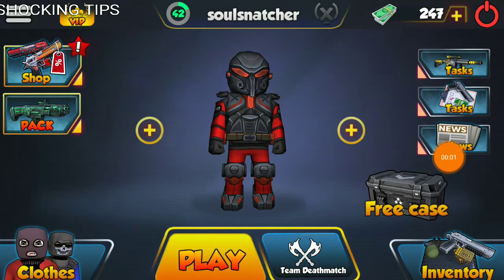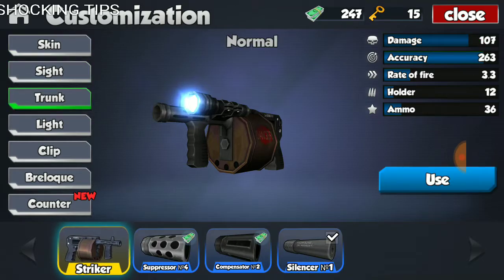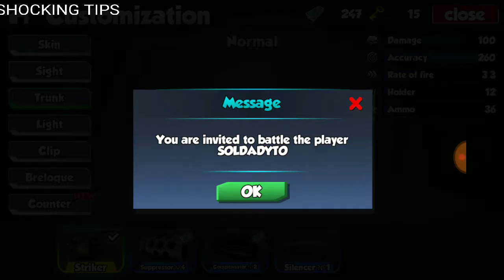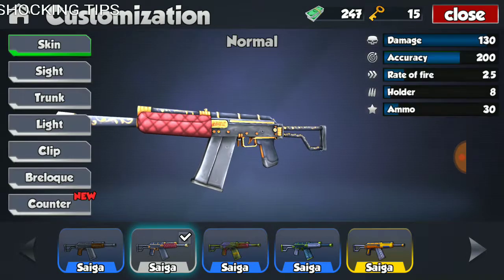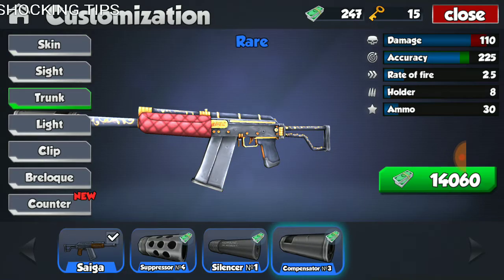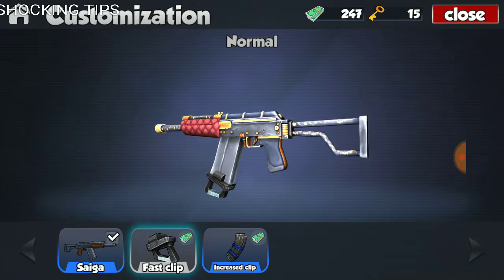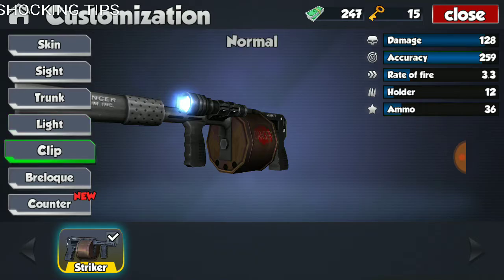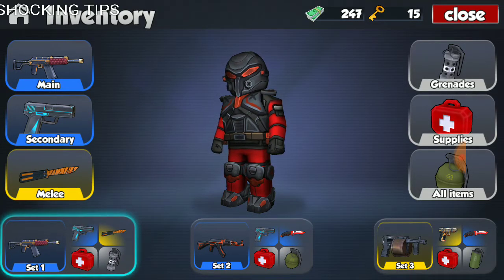KUBOOM STRIKER VS SAIGA